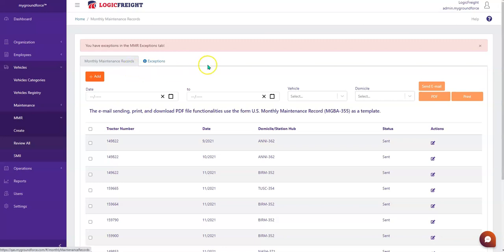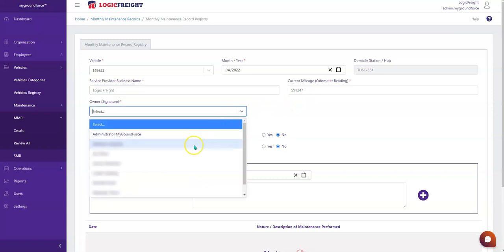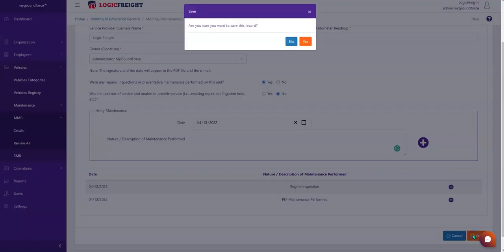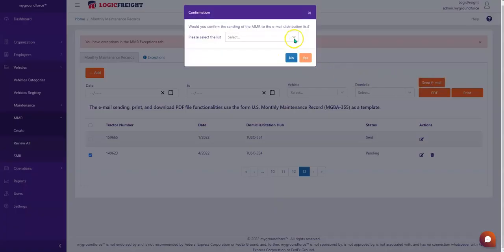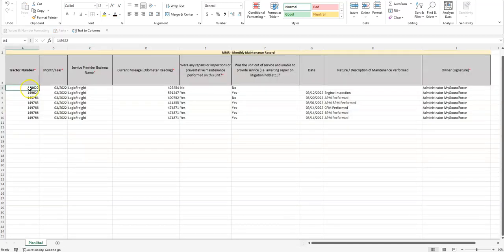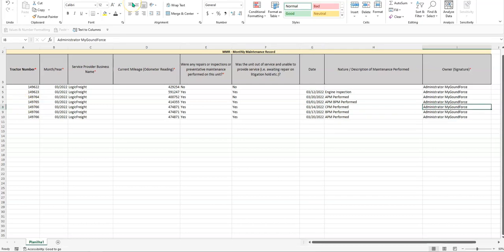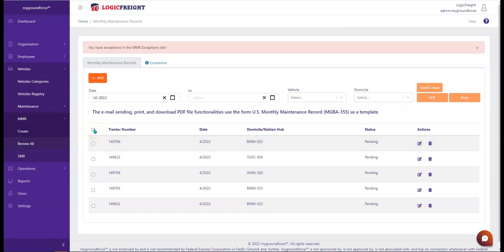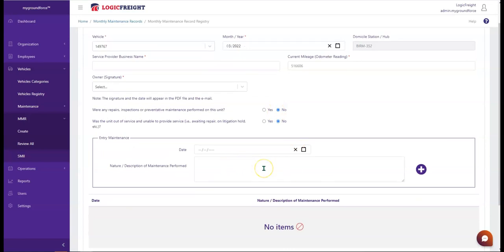Monthly Maintenance Records (MMR) Feature Tutorial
mygroundforce™️️ is not endorsed by and is not recommended by Federal Express Corporation or FedEx Ground; and, further, mygroundforce™️️ is not sponsored by, is not approved by, is not associated with, and has no connection whatsoever with Federal Express Corporation or FedEx Ground.